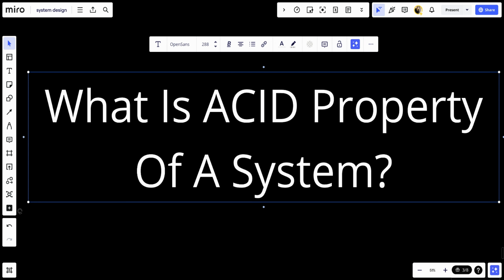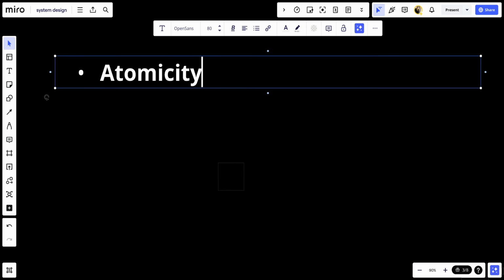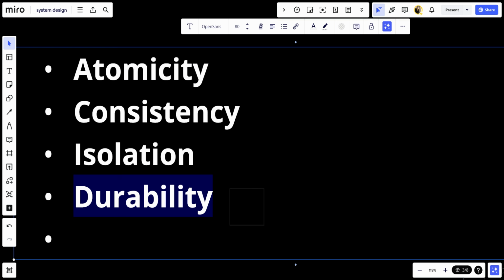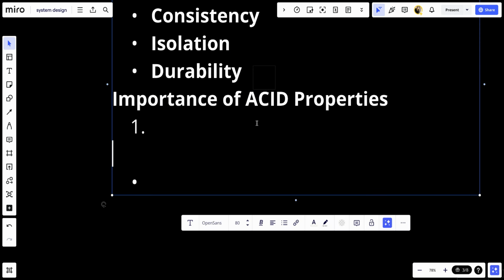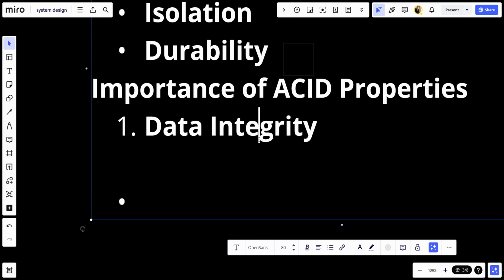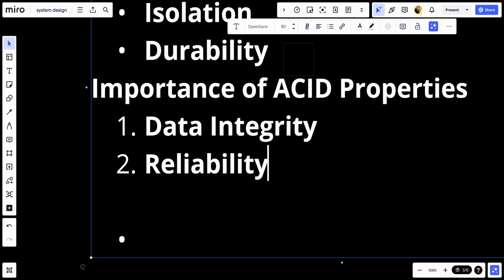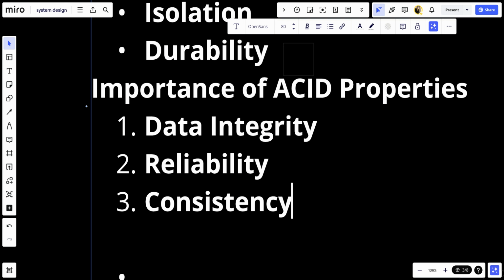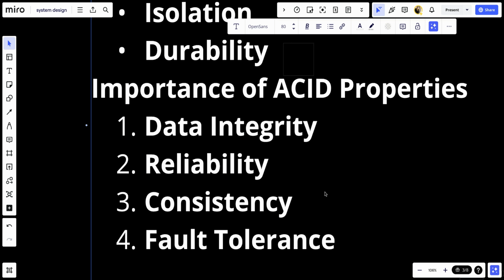What Is ACID Property Of A System? | Software Architecture Interview Questions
The ACID properties are a set of principles that ensure reliable processing of database transactions. ACID stands for Atomicity, Consistency, Isolation, and Durability. These properties are critical for maintaining the integrity and reliability of databases, especially in the context of transaction management. Here's a detailed explanation of each property:

### Atomicity
Atomicity ensures that a transaction is treated as a single, indivisible unit of work. This means that either all the operations within a transaction are executed successfully, or none of them are. If any part of the transaction fails, the entire transaction is rolled back, and the database remains in its original state.

- **Example**: Consider a banking transaction where money is transferred from Account A to Account B. The transaction involves two operations: debiting Account A and crediting Account B. Atomicity ensures that both operations complete successfully or neither does. If the debit operation succeeds but the credit operation fails, the transaction is rolled back, and no money is transferred.

### Consistency
Consistency ensures that a transaction brings the database from one valid state to another valid state, maintaining the predefined rules and constraints of the database. Any transaction will leave the database in a consistent state, adhering to all integrity constraints.

- **Example**: If a database has a constraint that requires a user's age to be a positive integer, a transaction that tries to set a negative value will fail, ensuring that the database remains consistent.

### Isolation
Isolation ensures that the concurrent execution of transactions results in a system state that would be obtained if transactions were executed sequentially. Each transaction must be isolated from others to prevent data corruption.

- **Example**: Suppose two transactions are running concurrently: one transfers money from Account A to Account B, and another transfers money from Account A to Account C. Isolation ensures that the intermediate states of these transactions are not visible to each other, preventing potential conflicts and ensuring data integrity.

### Durability
Durability ensures that once a transaction has been committed, it will remain so, even in the event of a system failure (e.g., power outage, crash). This means that the changes made by the transaction are permanently recorded in the database.

- **Example**: After a banking transaction has been successfully completed and the changes have been committed, the updated account balances will be permanently stored. Even if the system crashes immediately after the transaction, the changes will not be lost.

### Summary

- **Atomicity**: All or nothing. Ensures complete success or rollback of a transaction.
- **Consistency**: Maintains database rules. Ensures database validity before and after a transaction.
- **Isolation**: Concurrent transactions do not interfere with each other. Ensures transactions appear to be executed sequentially.
- **Durability**: Once committed, changes are permanent. Ensures data persistence even in the event of a failure.

### Importance of ACID Properties

1. **Data Integrity**: ACID properties ensure that the database remains accurate and reliable, even in the face of concurrent access and failures.
2. **Reliability**: These properties guarantee that transactions are processed reliably, making the system trustworthy.
3. **Consistency**: Ensures that all database transactions adhere to predefined rules and constraints, maintaining the correctness of the data.
4. **Fault Tolerance**: ACID properties help the system recover gracefully from crashes, ensuring that data is not corrupted.

### Conclusion

The ACID properties are foundational principles for transaction management in relational databases, providing a framework to ensure data integrity, consistency, and reliability. By adhering to these properties, database systems can handle complex transactions and concurrent operations while maintaining robustness and trustworthiness.